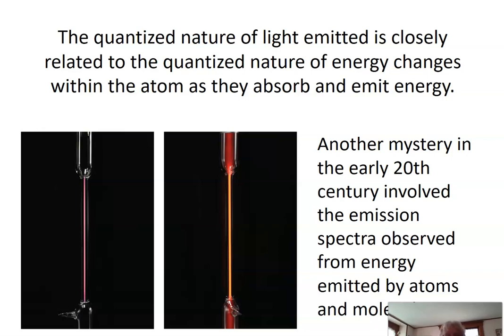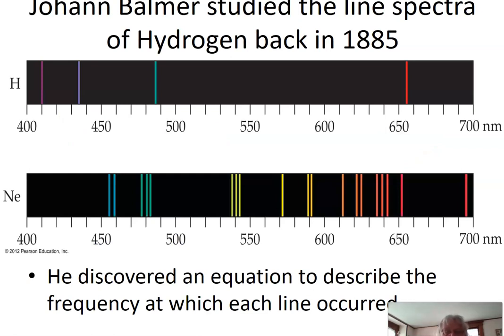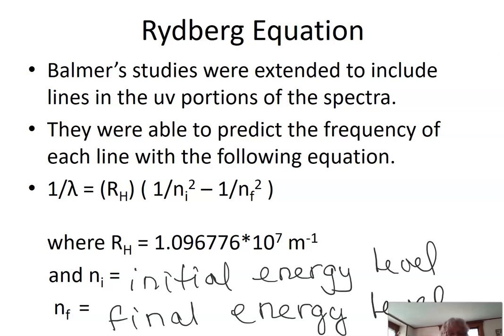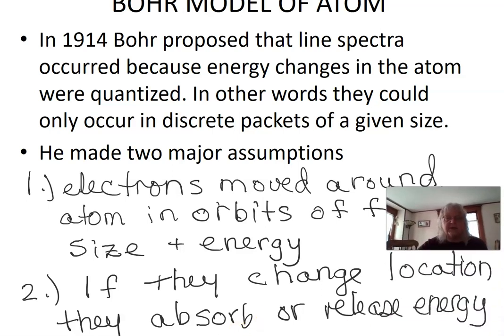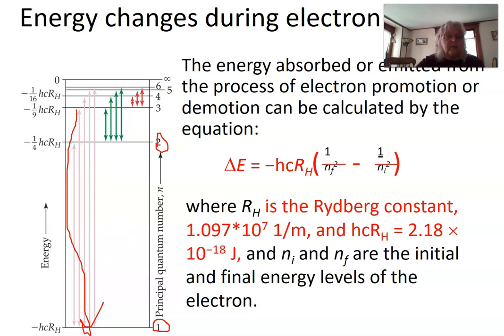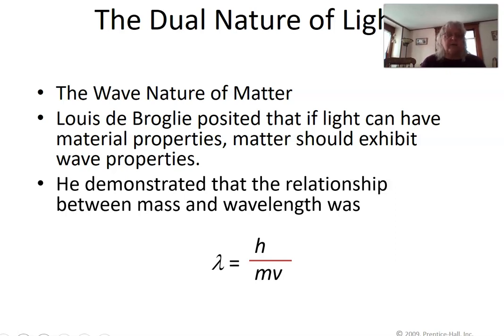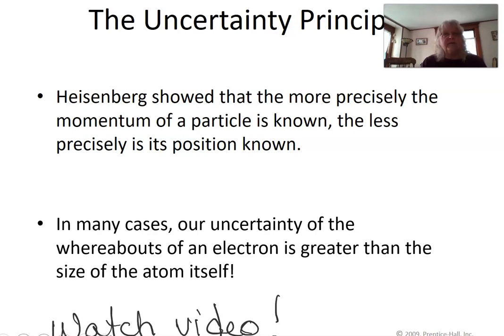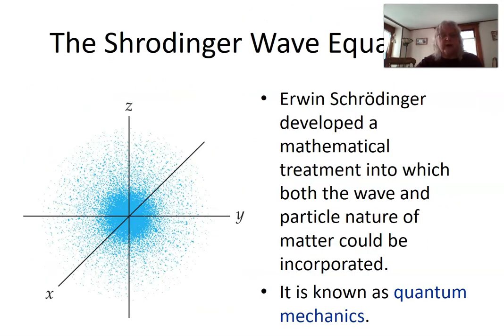Chapter 6 slides 11 -19